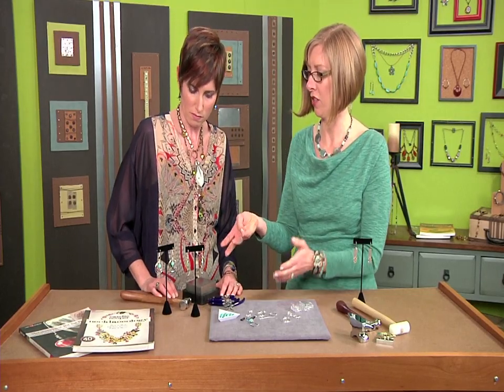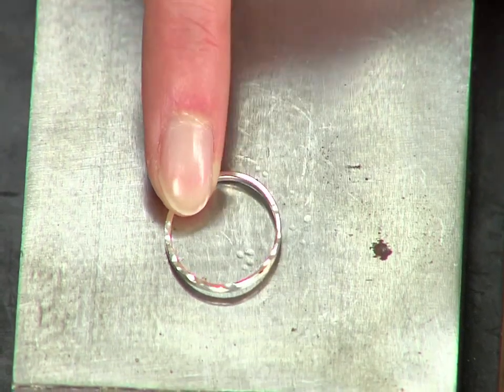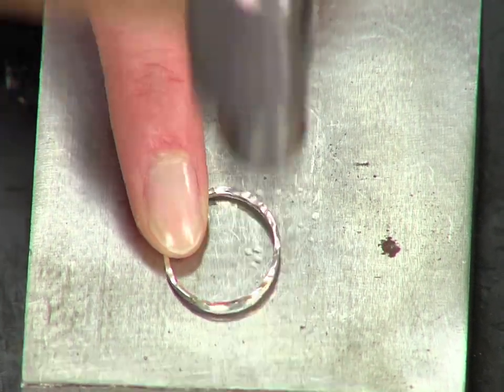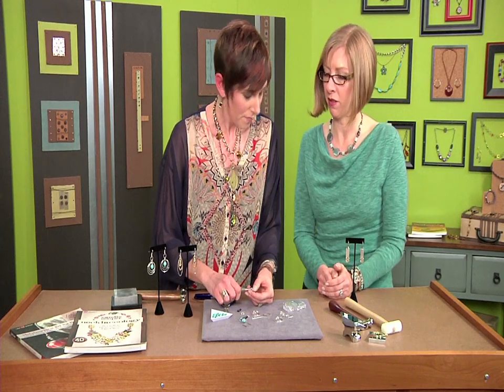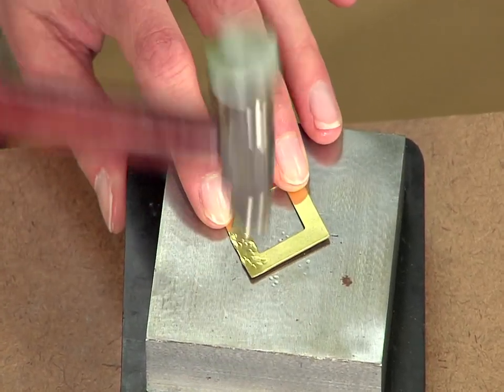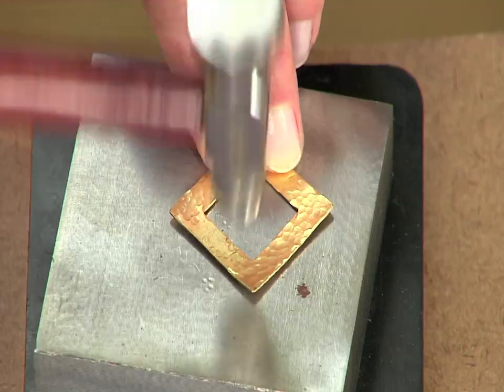Coordinate your jewelry pieces on Beads, Baubles and Jewels with Candie Cooper (2001-1)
Candie Cooper has a lesson on coordinating your jewelry pieces. Join 13 designers for a Jewelry Making Workshop on Beads, Baubles and Jewels with host Katie Hacker. They each present an in-depth lesson on their favorite techniques demonstrating multiple projects, plus a special tool tip.